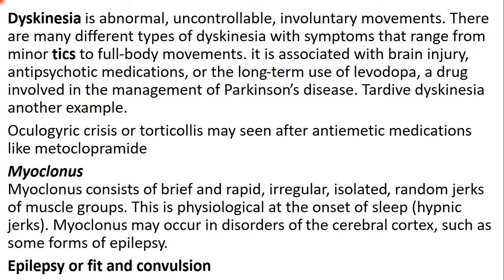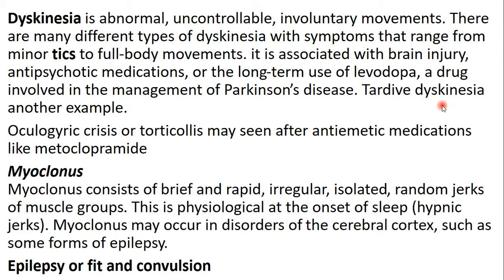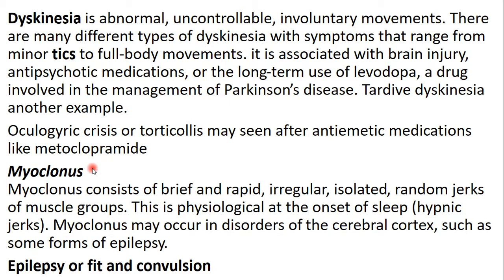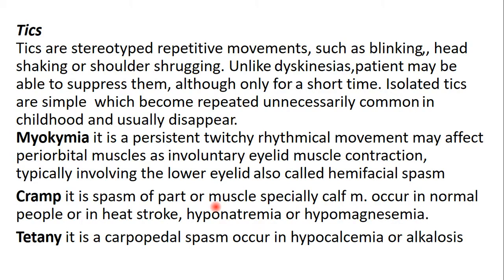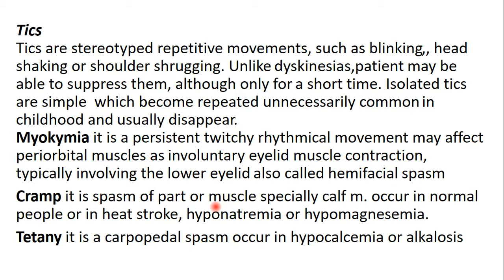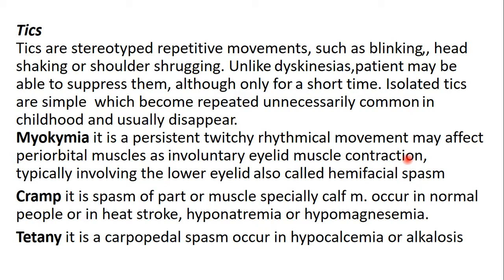Movement Disorders 3 كلية الطب/ د. علاء العصامي